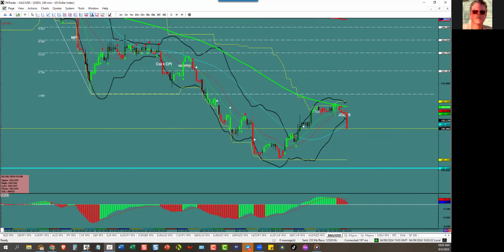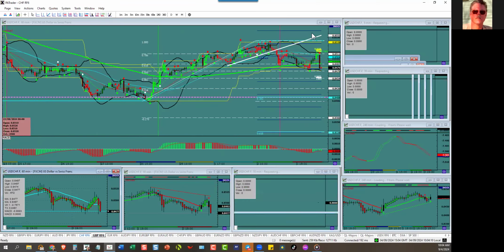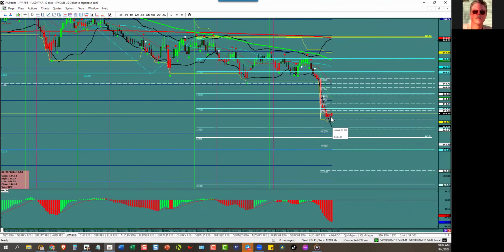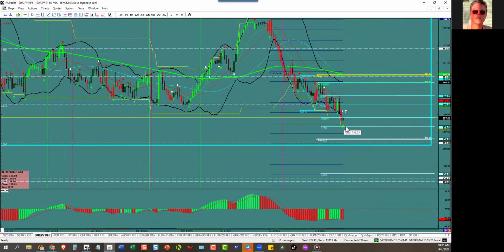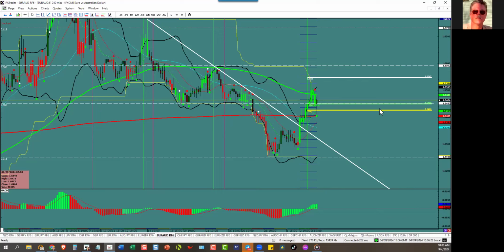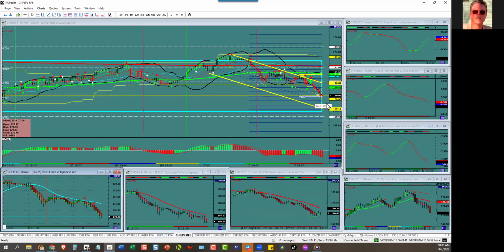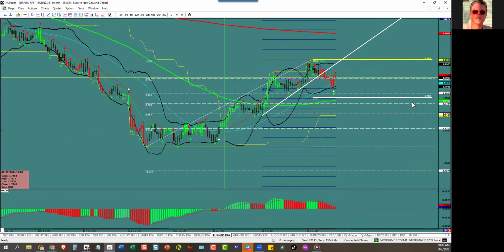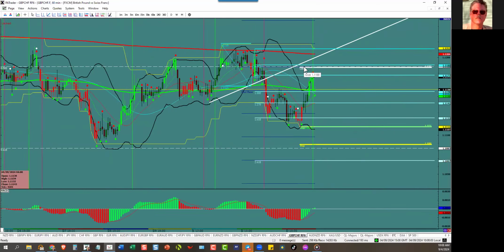FOREX Session Recap 09/04/2024